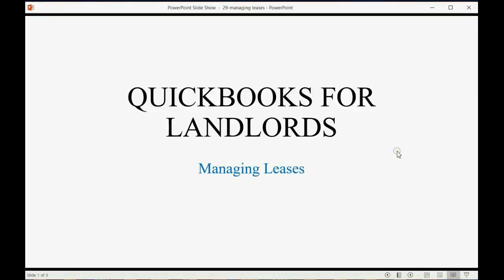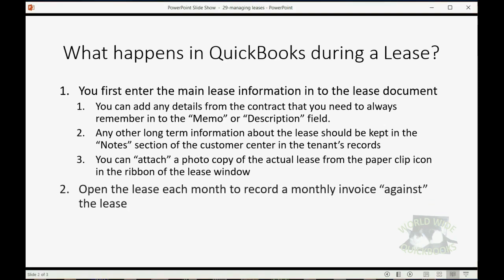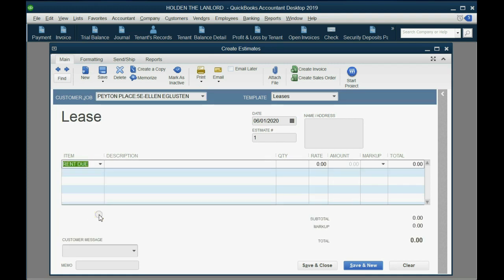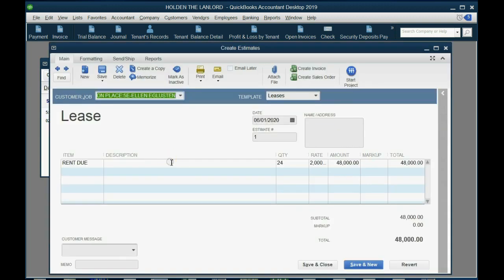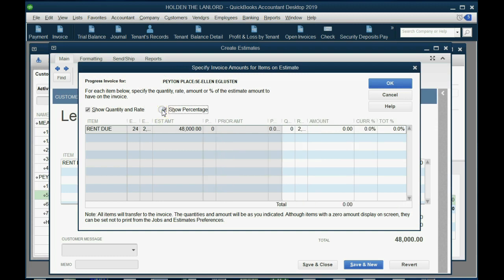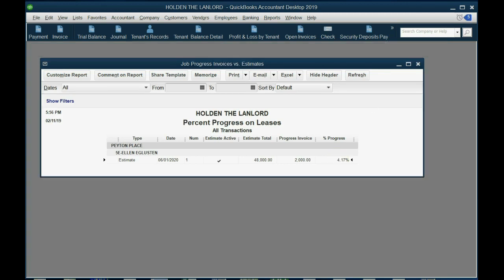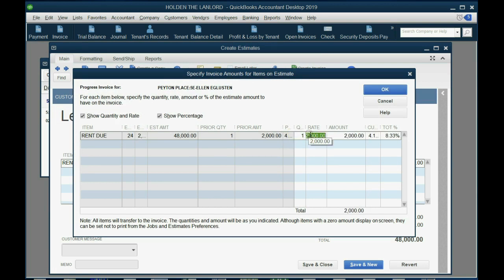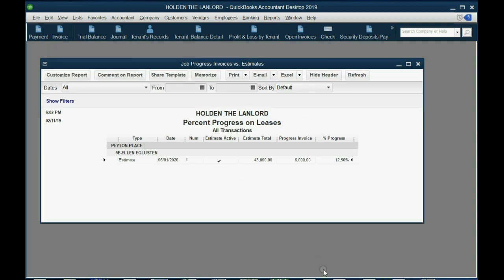QuickBooks Landlords Managing Leases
In this learn QuickBooks training video, you will learn how to manage and record leases. The lease agreement is recorded as an “estimate”. You can attach a scanned copy of the actual signed lease to the estimate in QuickBooks that reflects the lease. Each month, you will record a ‘progress invoice”. This means you will bill the customer normally for normal rent the way you learned in prior QuickBooks for landlord videos.

The only difference is, you will apply that invoice to the estimate that reflects the lease. Then QuickBooks reports will be able to show you the percent complete of the estimate and the money amount complete of the estimate and how much of the lease is left.

This play list, combined with the playlists listed below, will soon have a video for every possible transaction type that a landlord could encounter when using QuickBooks to keep financial records of tenant’s deposits, tenant’s rent payments and rent invoices as well as real estate financial statement accuracy.